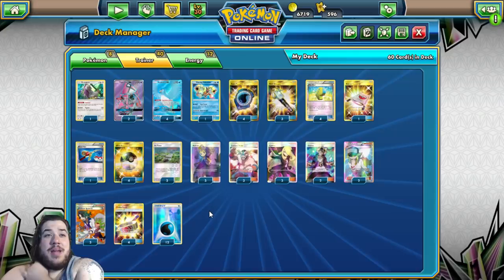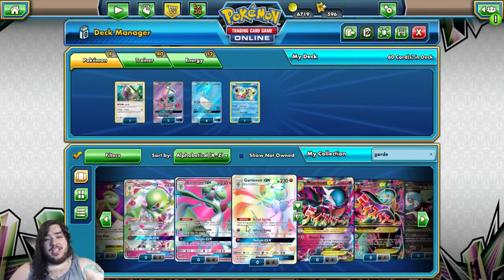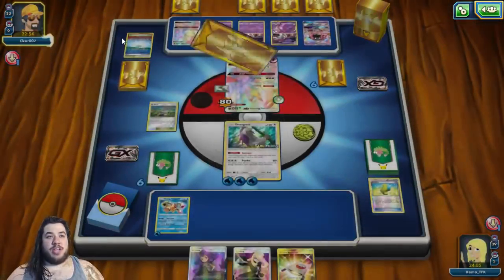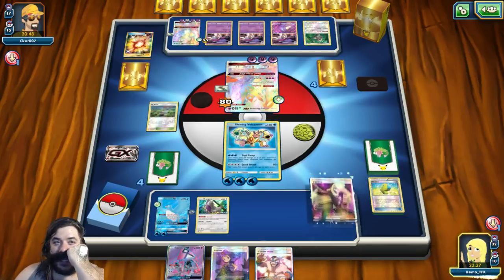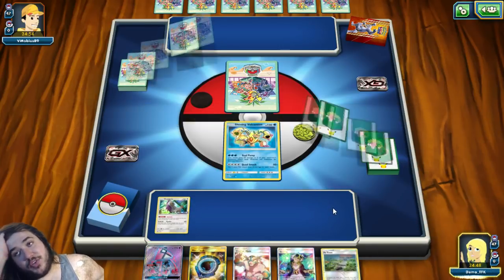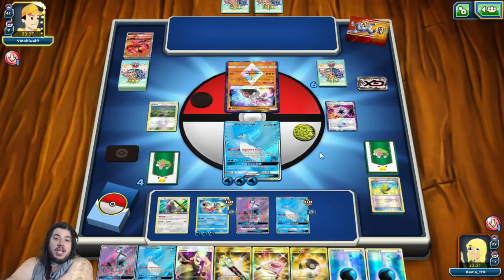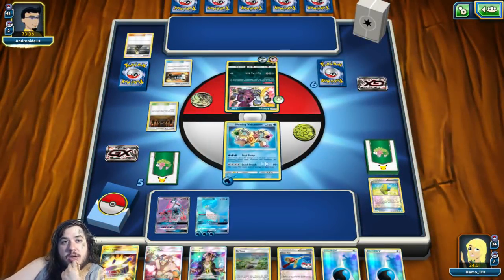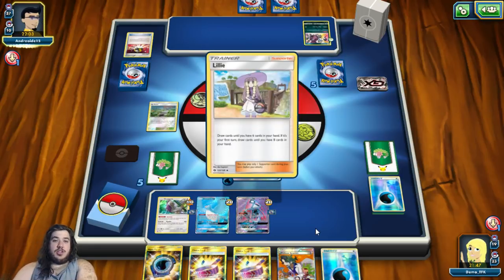Articuno GX/Shining Volcanion. Legendary Ascent into Action!!